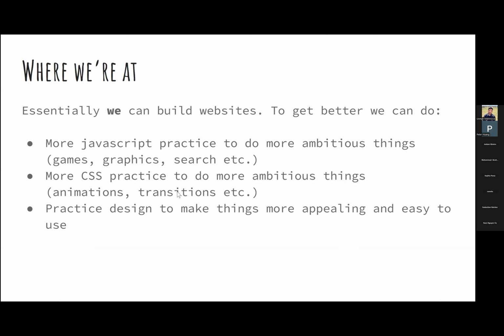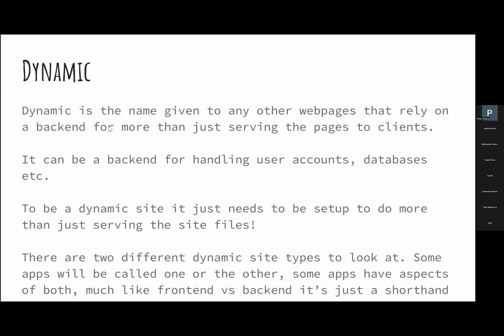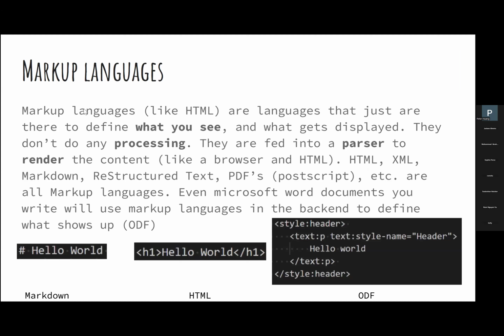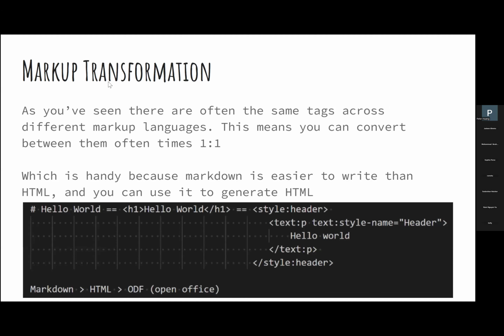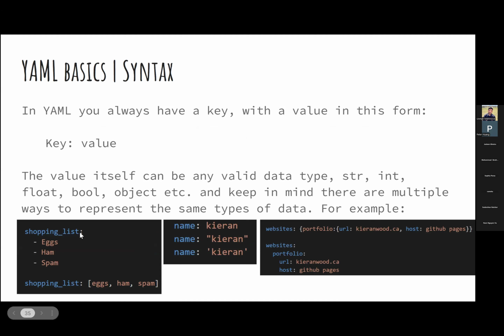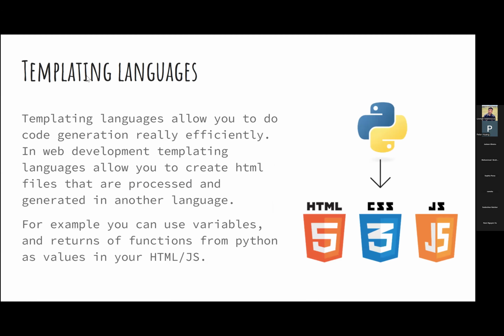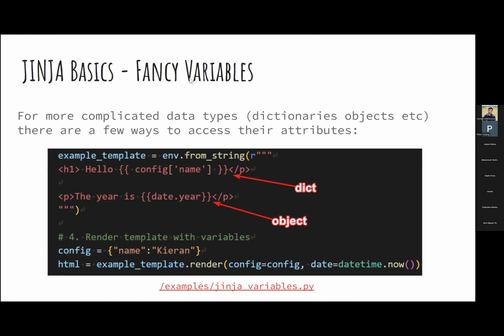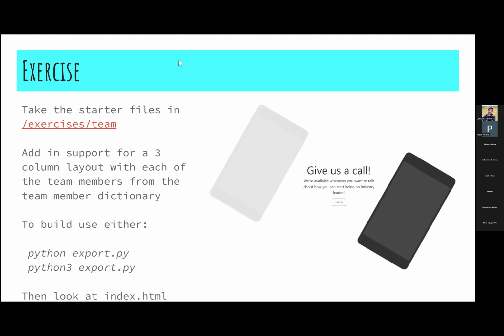Ignite Scorch Session 5 | Fall 2024